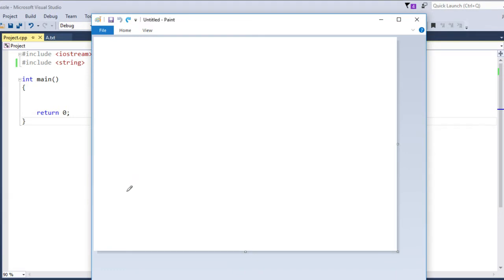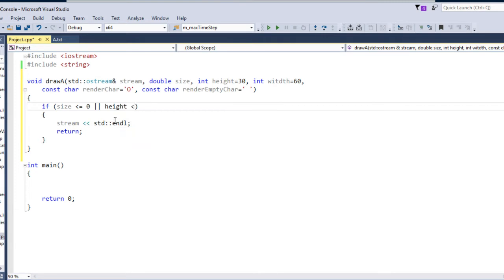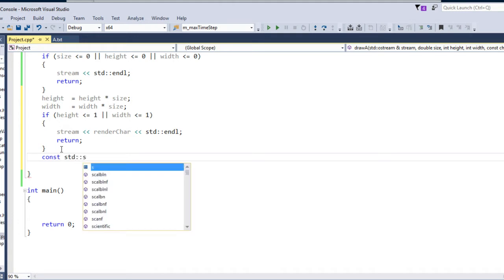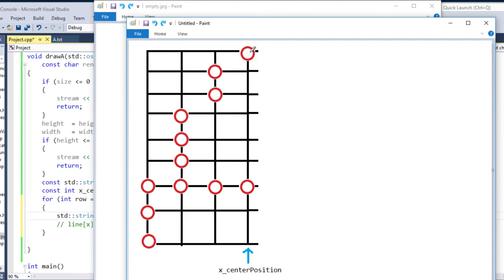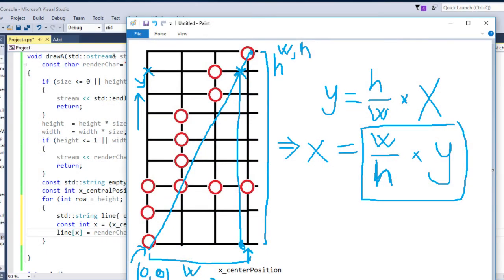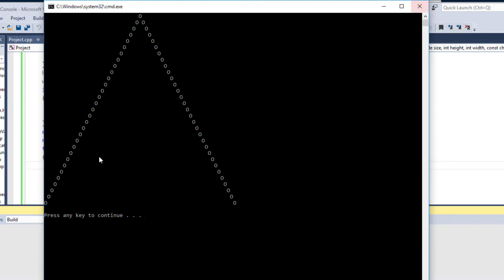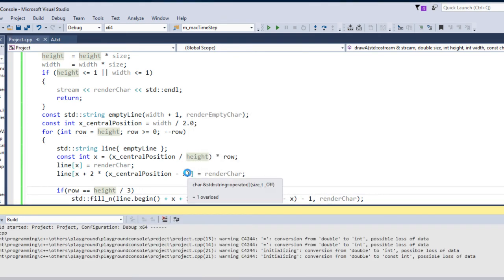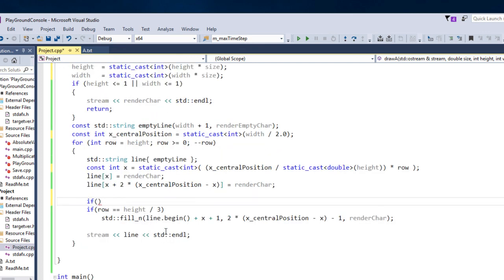C++ Pattern Printing - How to print a letter A, part 1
In this tutorial I will show how to print in C++ a letter A on a console window or into a file.